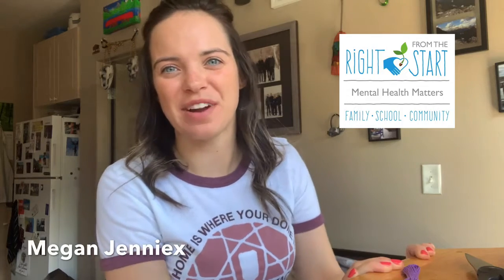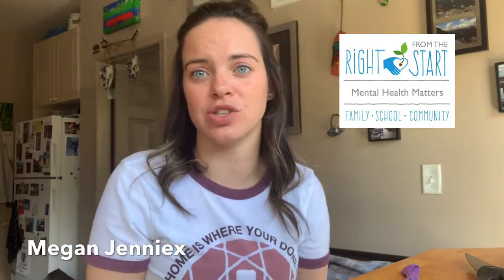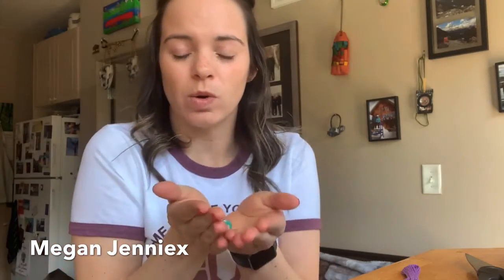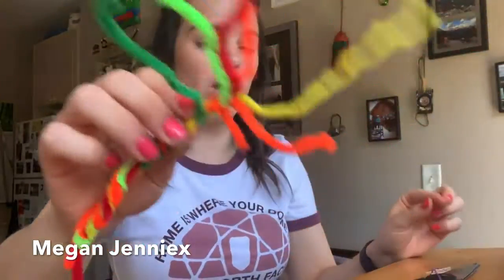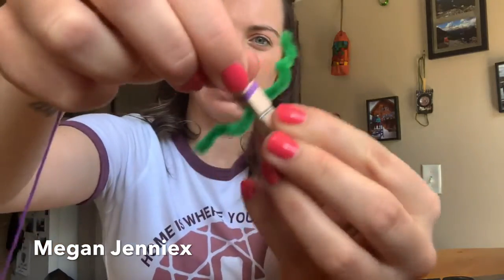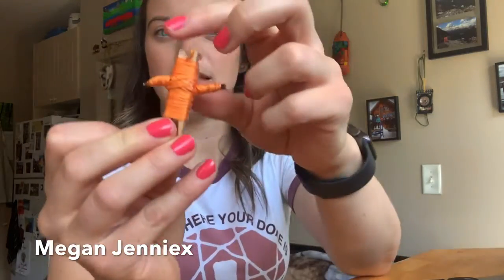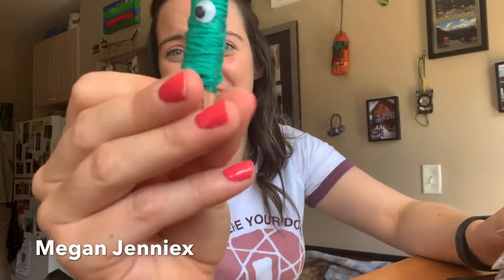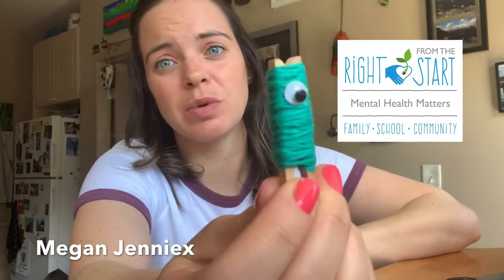Worries and Worry Monsters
Ms. Jenniex talks about what worry, anxiety and stress are, why they are important, and gives a tutorial on how to make and use Worry Monsters!